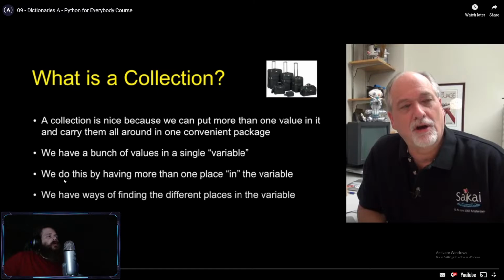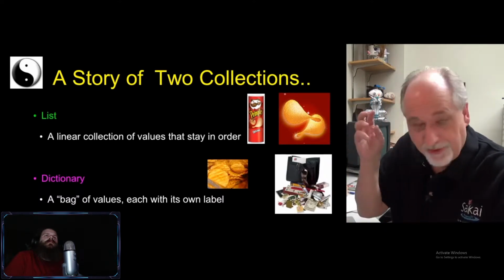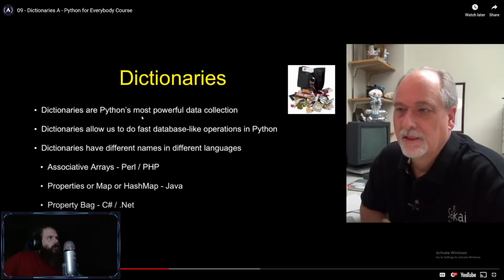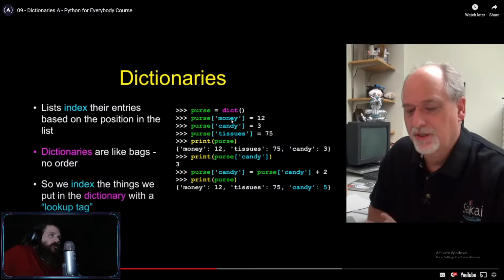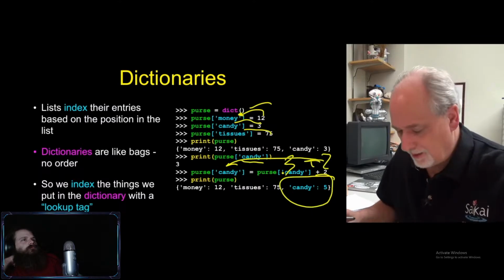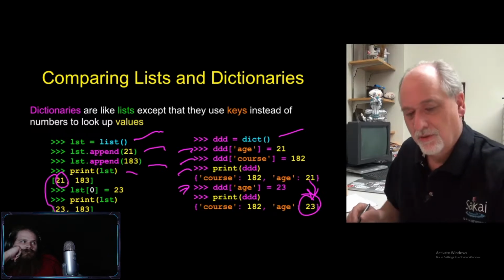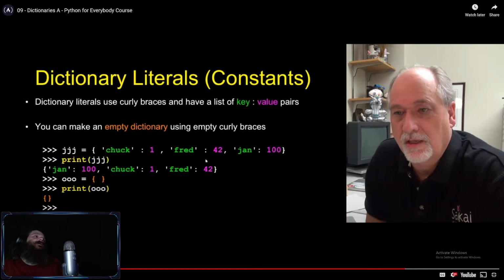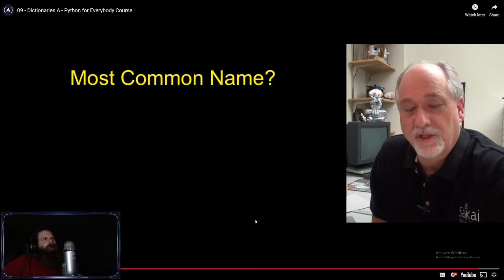Becoming a Software Engineer Day 11: Dictionaries!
Hello hello!

In this short stream we learn a bit about dictionaries!

Also!

Philippians 4:13
I can do all things through him who strengthens me.